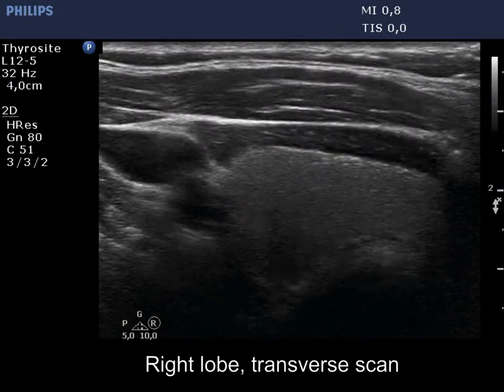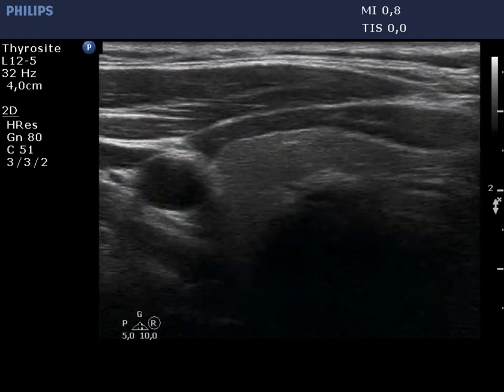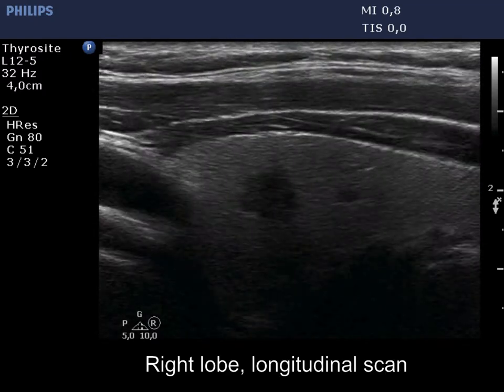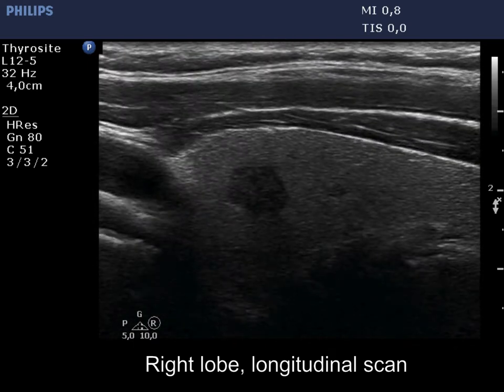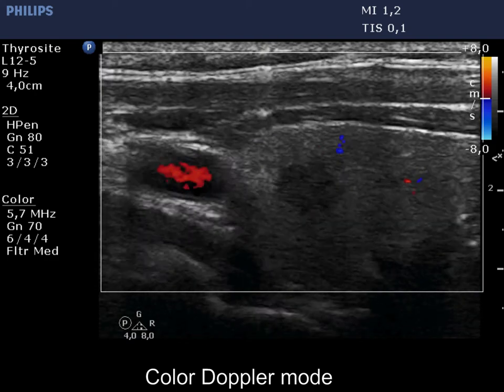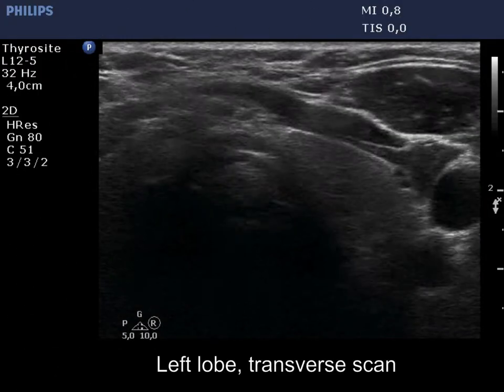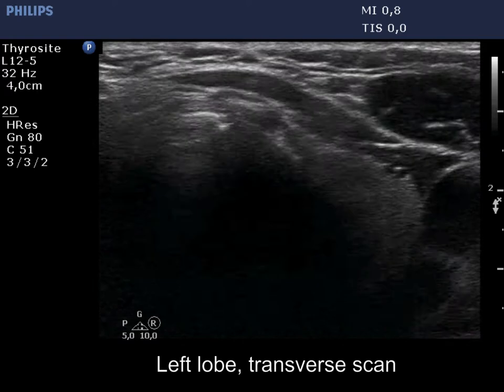Case conp 095